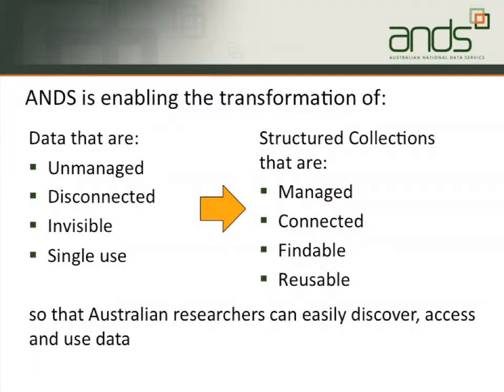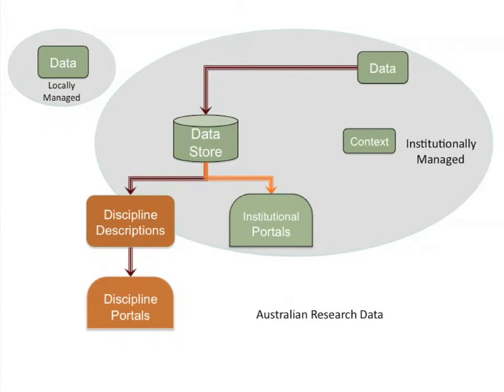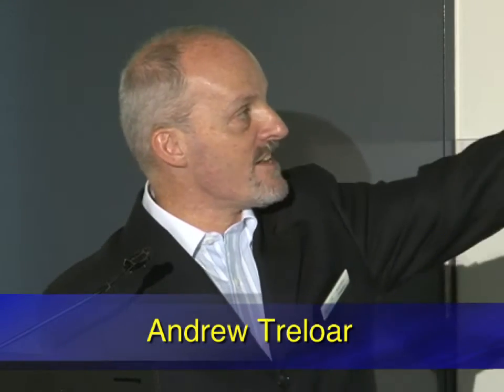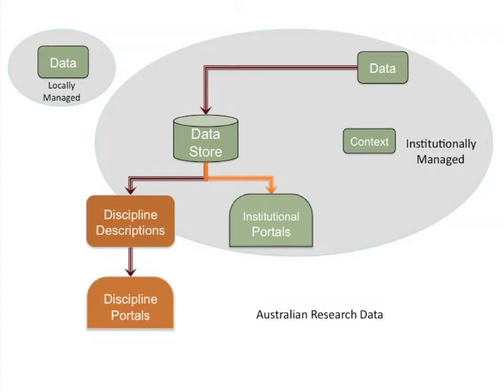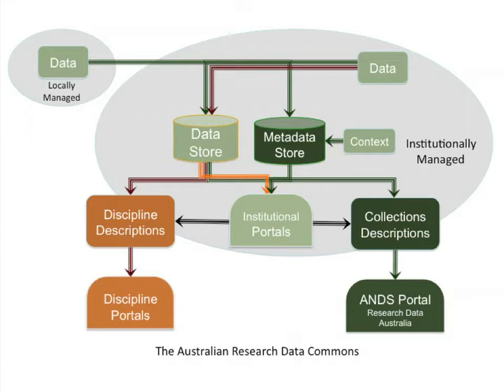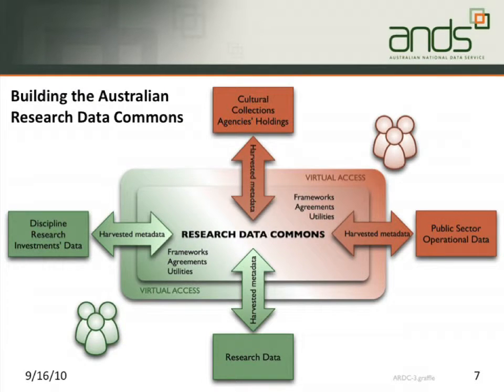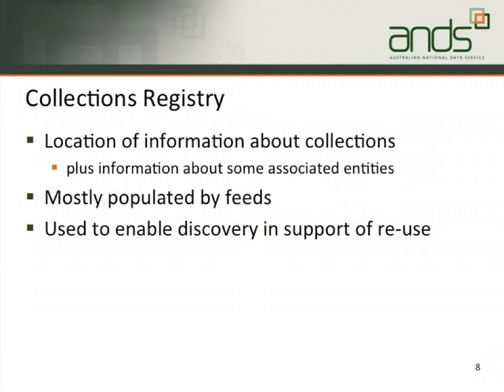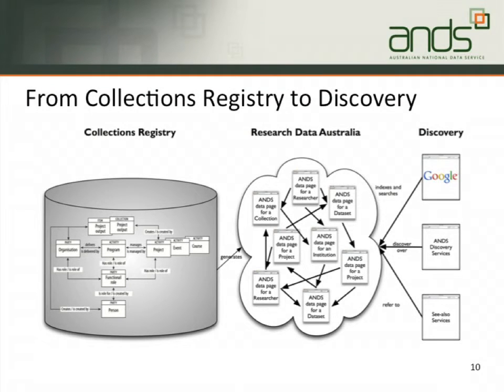DCB2010: Andrew Treloar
Created October 10, 2010 -  The Australian Research Data Commons, Collections Registry, and Research Data Australia presented by Dr,. Andrew Treloar, Director Technology, ANDS.